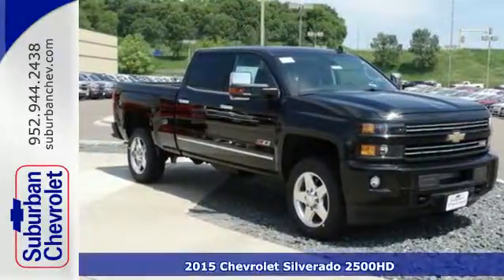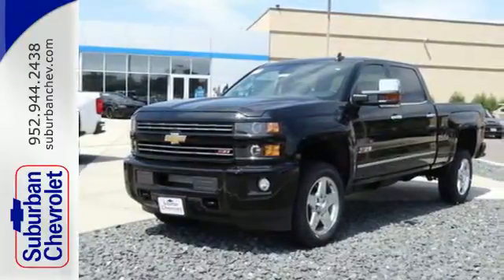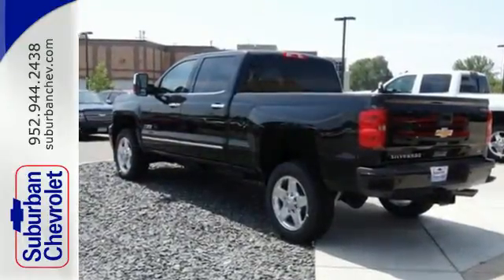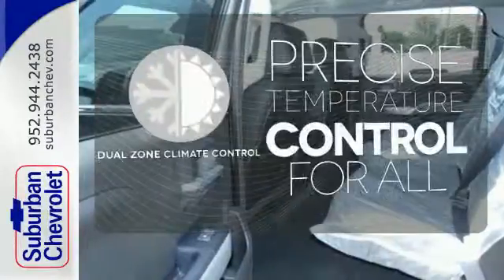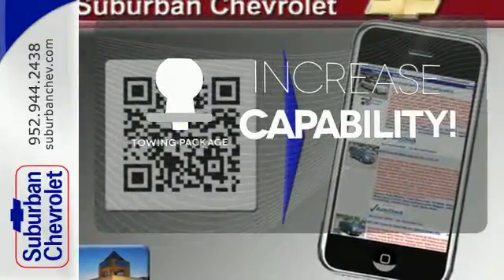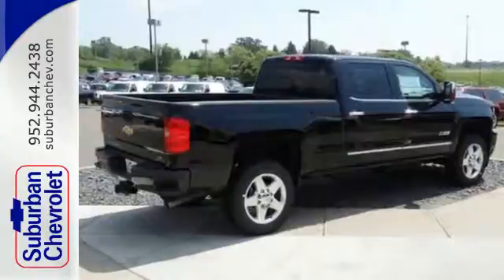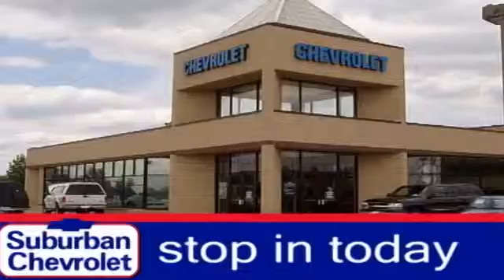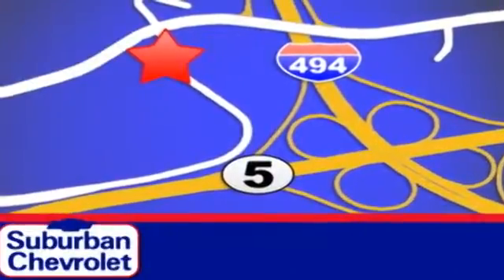2015 Chevrolet Silverado 2500HD Minneapolis St Paul, MN #152927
Year: 2015
Make: Chevrolet
Model: Silverado 2500HD
Trim: 4WD Crew Cab LTZ
Engine: L 8 Cyl.
Transmission: Automatic
Color: Black
Interior: Jet Black
Stock #: 152927
VIN: 1GC1KWEG3FF614232
Nav System, Heated Leather Seats, SEATS, HEATED AND COOLED, DRIVER AND FRONT PASSENGER FRONT BUCKET, SEATS, FRONT FULL-FEATURE LEATHER-APPOINTED BUCKET, DRIVER ALERT PACKAGE. BLACK exterior and JET BLACK interior, LTZ trim. READ MORE! KEY FEATURES INCLUDE: 4x4, Back-Up Camera, Onboard Communications System, Trailer Hitch, Remote Engine Start Keyless Entry, Privacy Glass, Alarm, Electronic Stability Control, Electrochromic rearview mirror. OPTION PACKAGES: CUSTOM SPORT EDITION includes (AQC) Appearance Package, (UD5) front and rear park assist, (TC7) body-color grille with chrome bars, (VB5) body-color front bumper, (VT5) body-color rear bumper, (CGN) spray-on bedliner and (S9O) 20 (50.8 cm) polished aluminum wheels, WHEELS, 20 (50.8 CM) POLISHED ALUMINUM includes 18 x 8 (45.7 cm x 20.3 cm) steel spare wheel. DRIVER ALERT PACKAGE includes Lane Departure Warning, Forward Collision Alert, Safety Alert Seat and (UD5) Front and Rear Park Assist. LTZ PLUS PACKAGE includes (JF4) power adjustable pedals, (UQA) Bose premium audio system and (UD5) Front and Rear Park Assist. SEATS, HEATED AND COOLED, DRIVER AND FRONT PASSENGER FRONT BUCKET, Z71 PACKAGE, OFF-ROAD includes twin tube Rancho brand shocks, (JHD) Hill Descent Control, (NZZ) underbody shields. Also includes brushed metal Z71 door sill plate, unique Z71 gauge cluster, unique finish interior trim plates, unique lower bumper appearance, unique grille design with Z71 badge and Z71 pickup box decals, CHEVROLET MYLINK AUDIO SYSTEM, 8 DIAGONAL COLOR TOUCH NAVIGATION WITH AM/FM/SIRIUSXM, USB PORTS auxiliary jack, SD card slot, Bluetooth streaming audio for music and most phones, hands-free smartphone integration, Pandora Internet radio, voice-activated technology for radio and phone, BED LINER, SPRAY-ON Pickup box bed liner with bowtie logo consisting of high pressure, chemically bonded, sprayed-on polyurea & polyurethane liner formulation. Liner is permanently bonded to the truck bed providing a water tight

Address:
12475 Plaza Drive